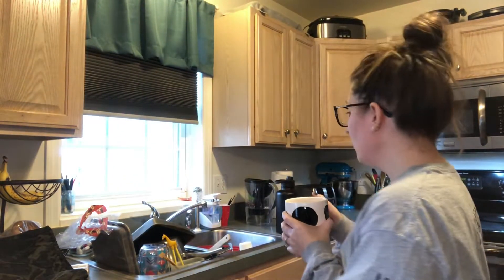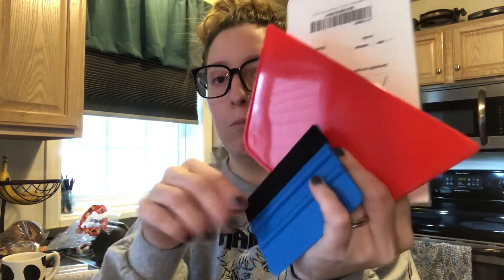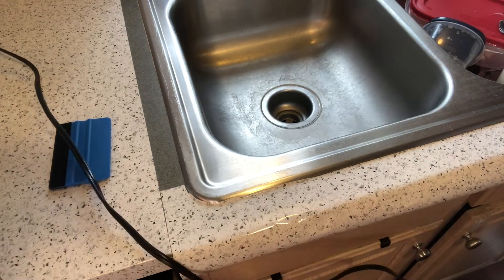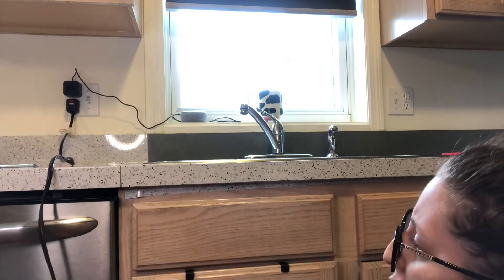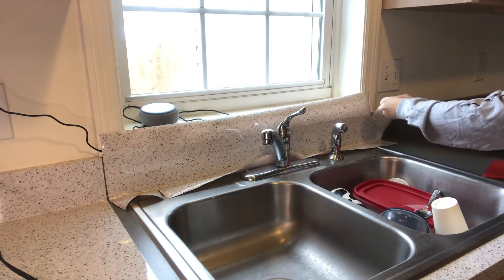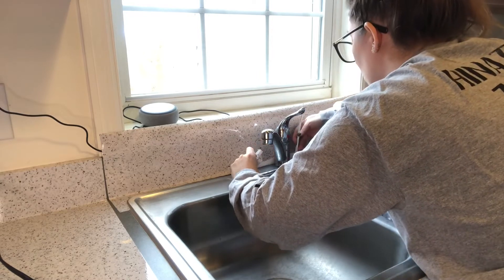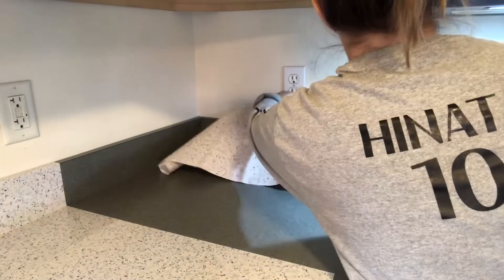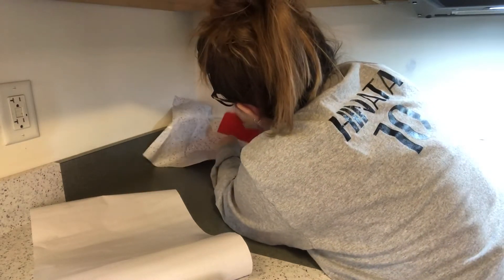Applying Contact Paper On My Counters!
Hi!!! So I did this and so far it’s holding up beautifully, granted it hasn’t been that long. It wasn’t the easiest project, but not the hardest either. I ordered the contact paper on Amazon, and the wallpaper smoothing kit. Then I also used a blow dryer and scissors. That’s about it!
Hope you enjoy the video! Maybe I’ll try some renter friendly peel and stick wallpaper next!